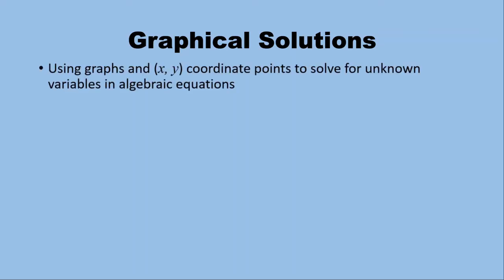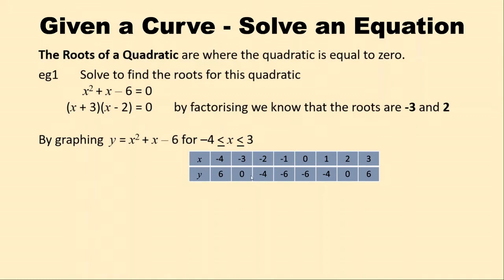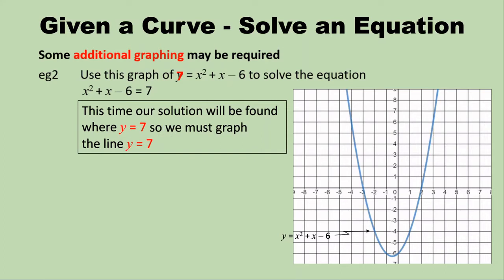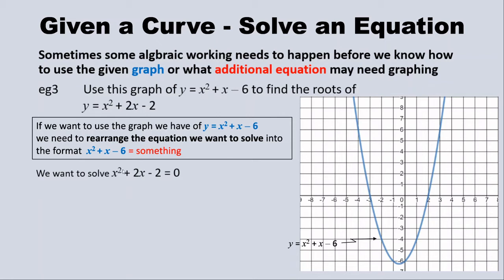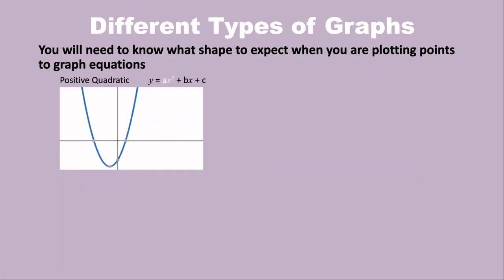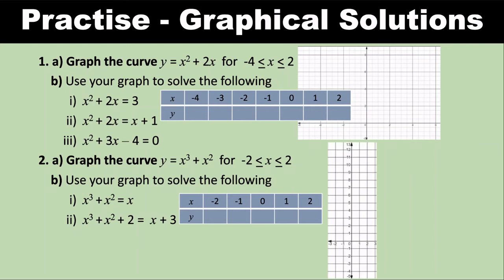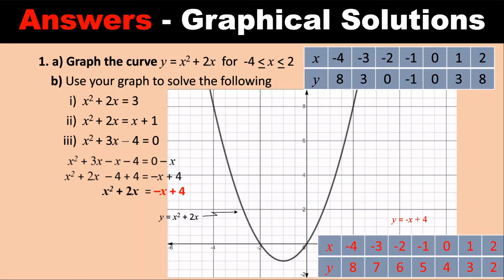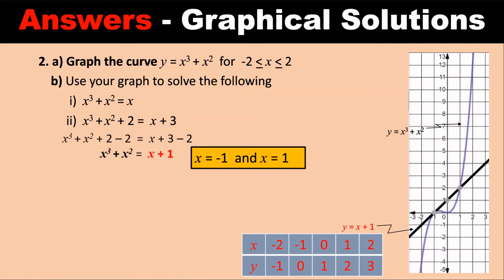Graphical Solutions - Linear, Quadratic and Cubic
In this lesson we will graph lines and quadratic and cubic curves to solve algebraic equations graphically.  To be able to do this, you will need to have some prior knowledge of Graphing Simultaneous Equations, Substitution Into Equations, Graphing Lines, Rearranging Algebraic Equations. If you are not familiar with any of these you may want to see these lessons to prepare for this one.

If you have already covered this topic and are just looking for some revision practise you may want to skip ahead to minute 10:51 where you can pause and practise before the answers are taken up at the end.